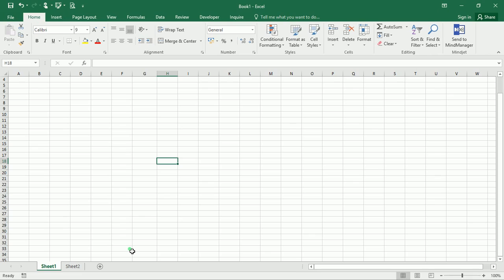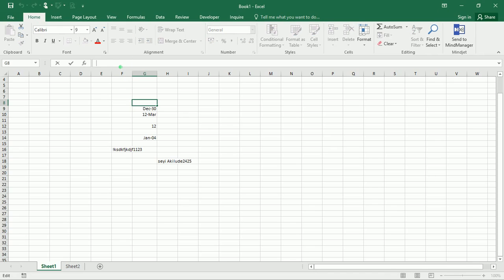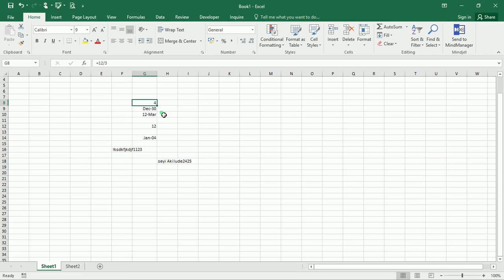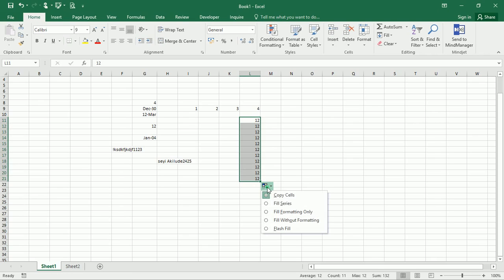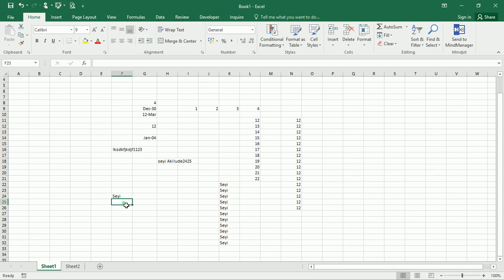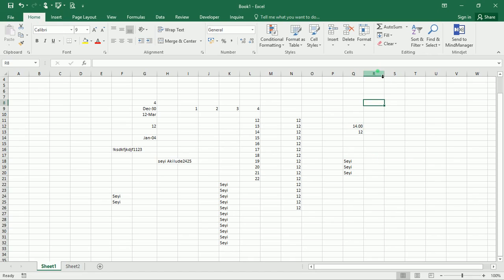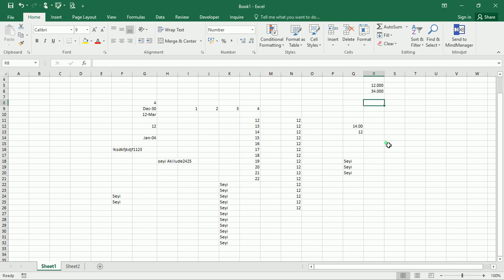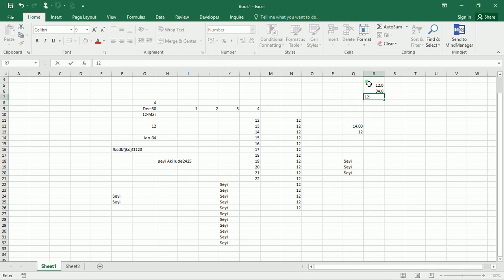Inputting Data (Part 1)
Learning how excel interpret certain data input is crucial to how you format your data.